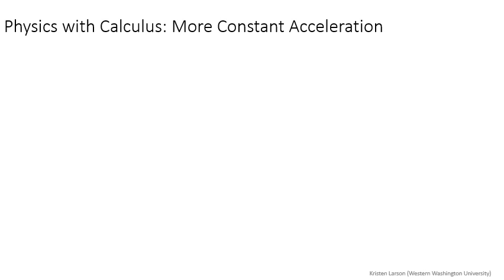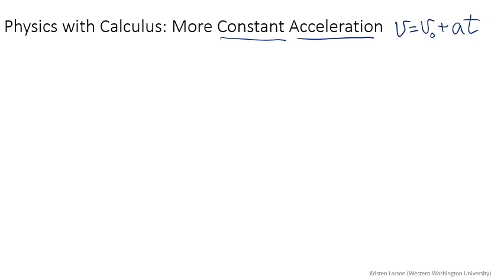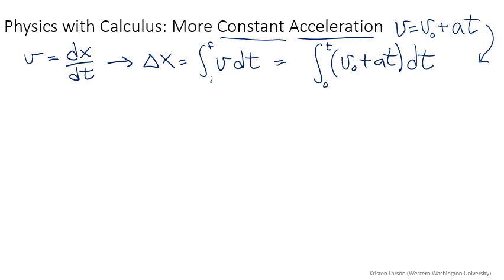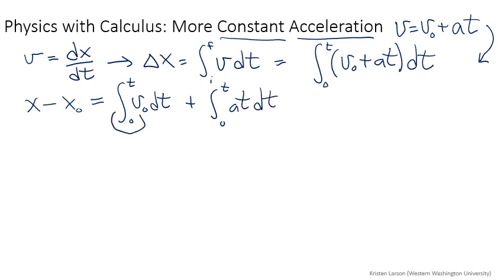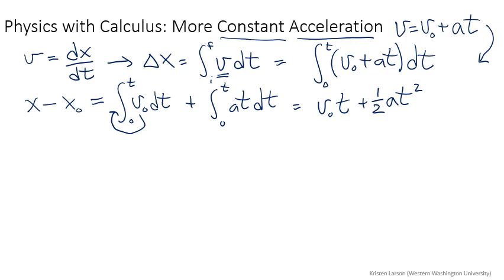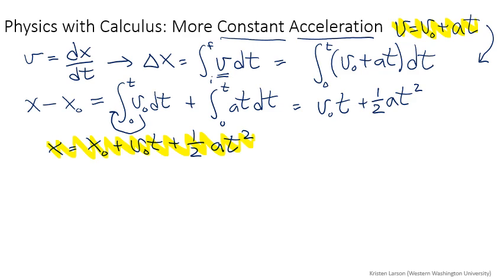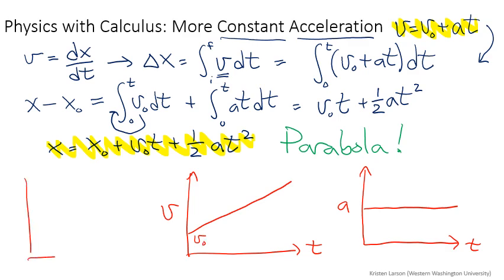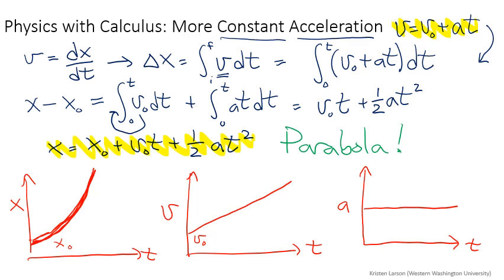Lecturelet 7: More Constant Acceleration